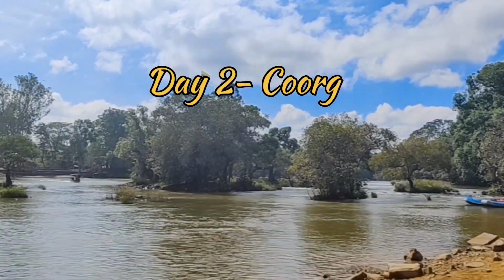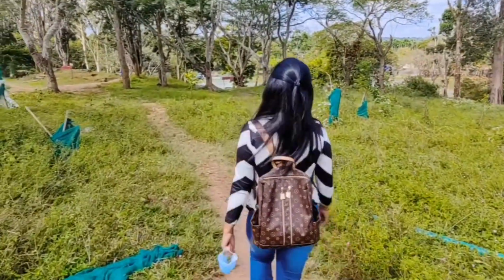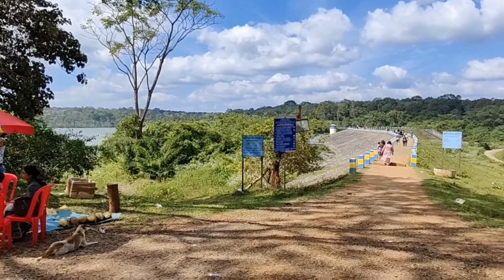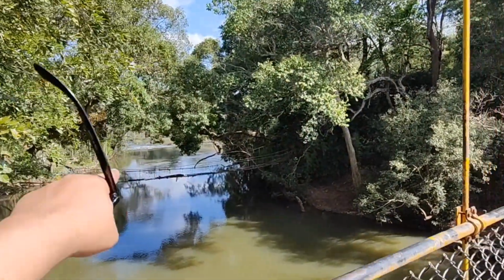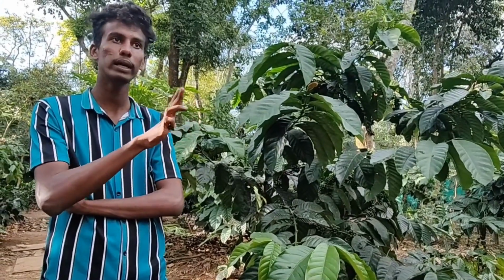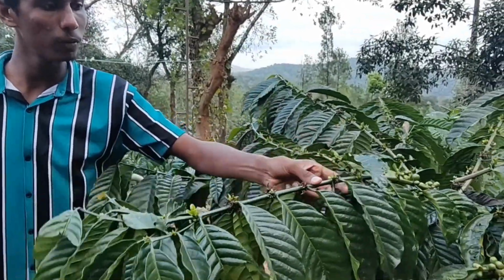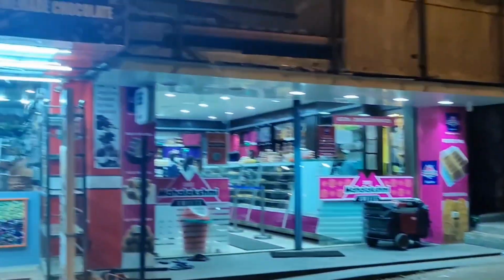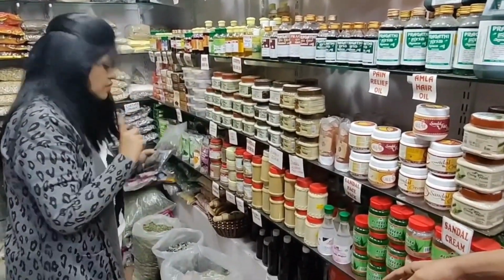Must visit places in Coorg || Travel Vlog- Day 2 || Dubare Camp || Nisargadhama || Hanging Bridge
In this video I have covered the places like Dubare Elephant Camp, Chiklihole Dam, Hanging Bridge, Nisargadhama & Coorg Coffee Plantation Estate. It's day 2 of Coorg travel vlog.